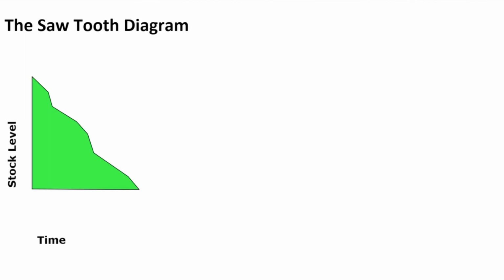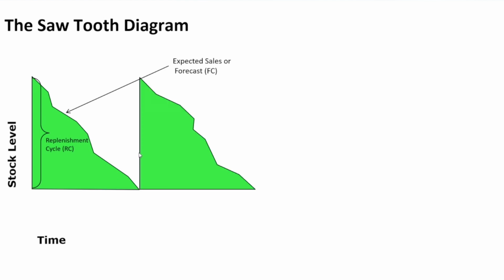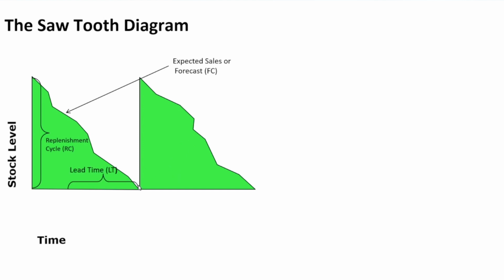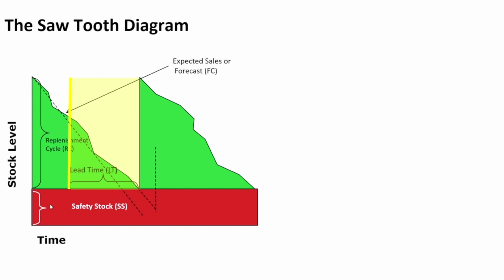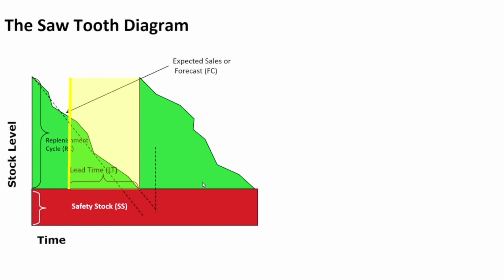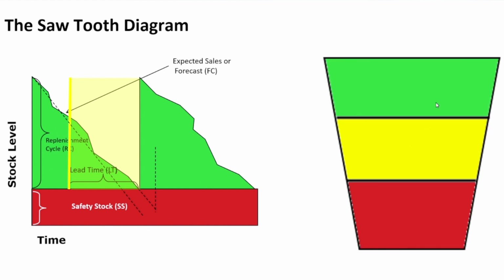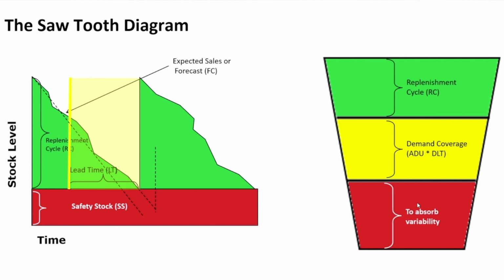What is a DDMRP buffer?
Explore the unique dimensions of DDMRP methodology with us! This insightful video delves into the common misconception that equates DDMRP Buffers with traditional Safety Stock. We'll unravel this myth by comparing a DDMRP Buffer and the foundational Saw-Tooth diagram of the MRP methodology. Understand the nuanced differences and how DDMRP revolutionizes supply chain planning.

For a deeper dive into Demand Driven strategies and how they can transform your operations, visit our

Join our journey towards operational excellence.